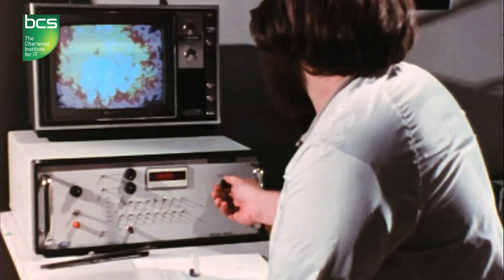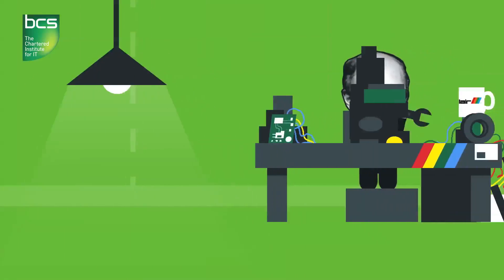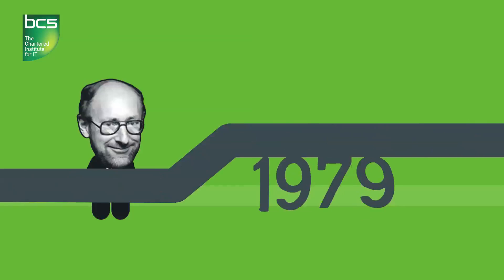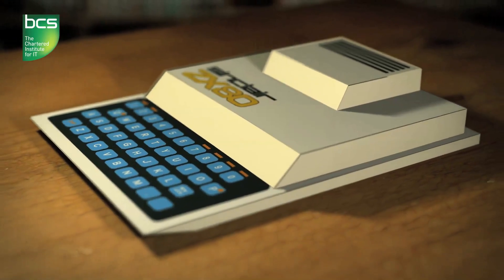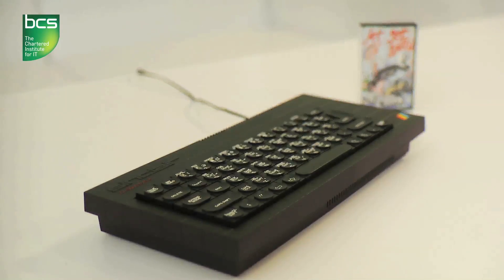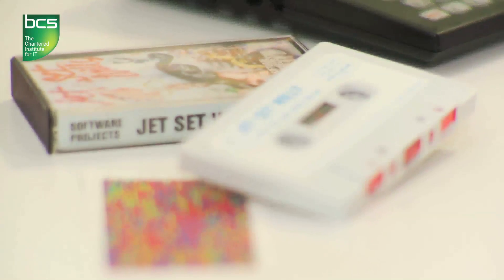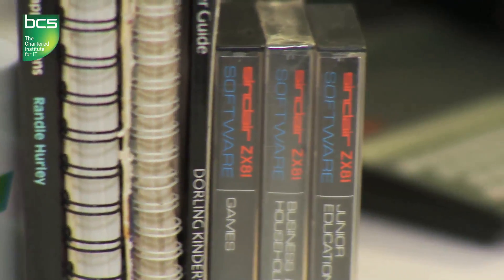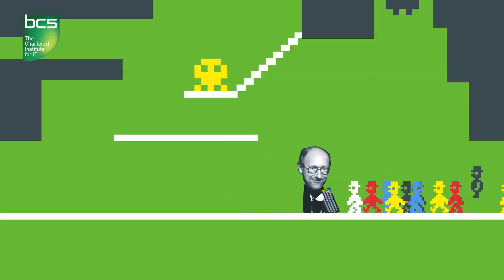Phil Tufnell presents Sir Clive Sinclair, Information Pioneer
In this first series of films for BCS, The Chartered Institute for IT, former International Cricketer Phil Tufnell presents a short look at Sir Clive Sinclair and the dawn of home computing.